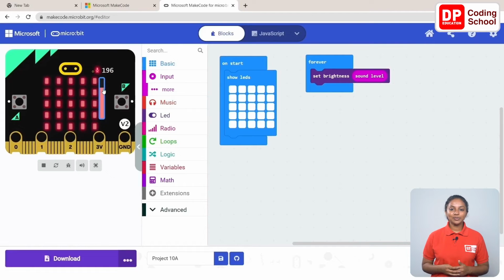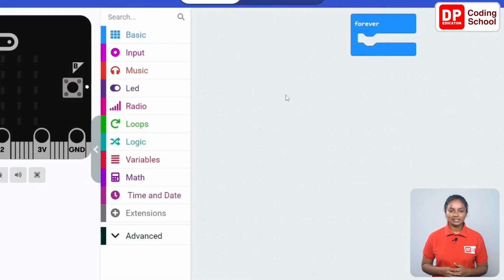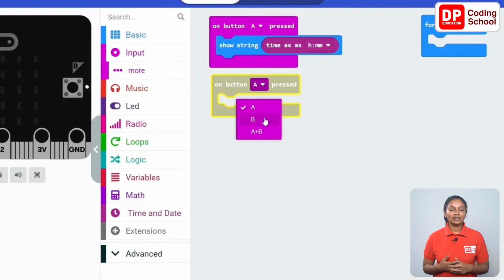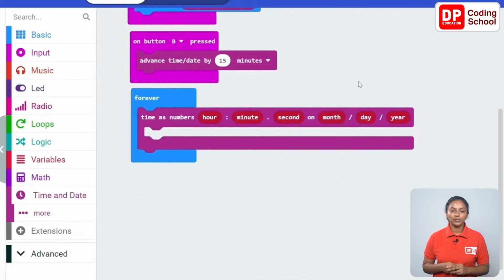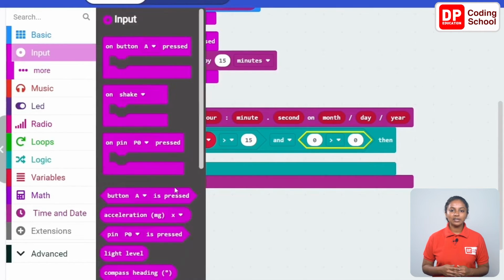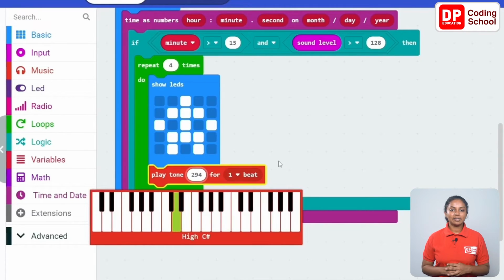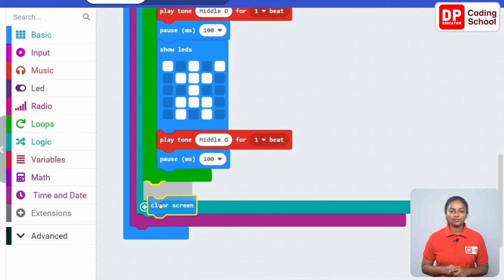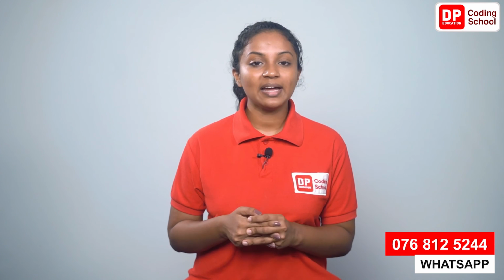Project 125 Step 2 - How to access the lesson 10B